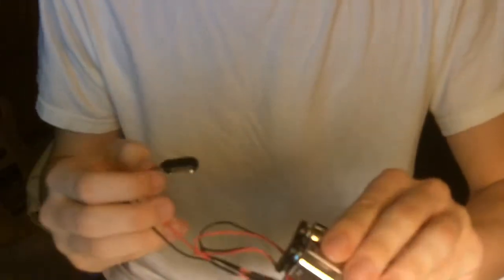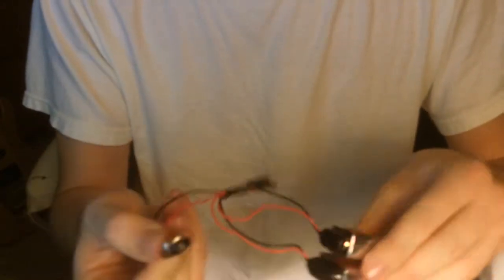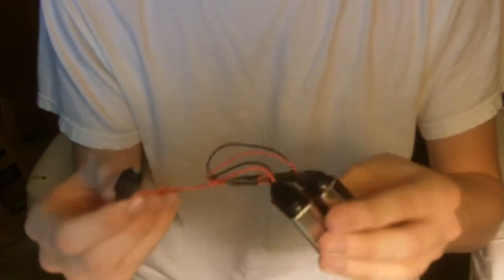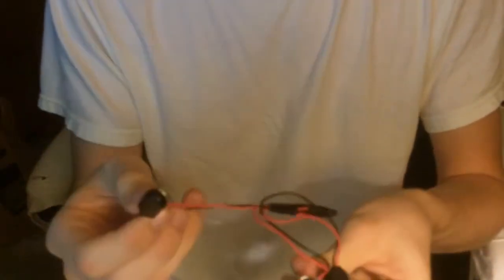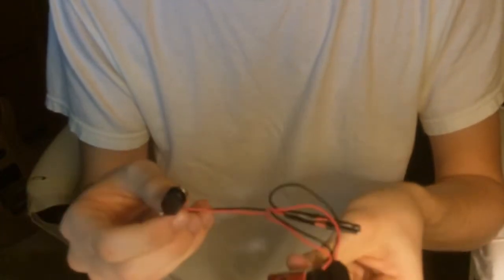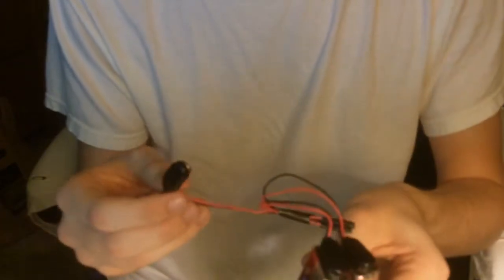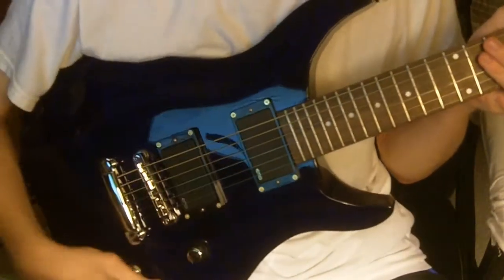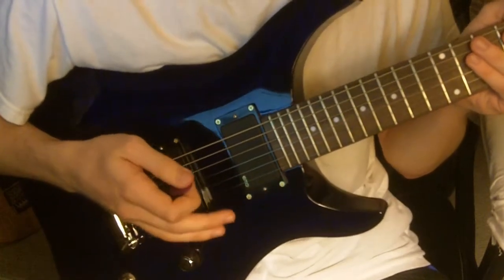guitar voltage increase